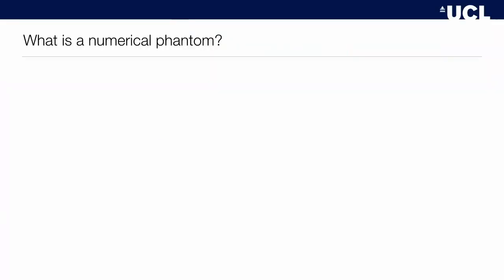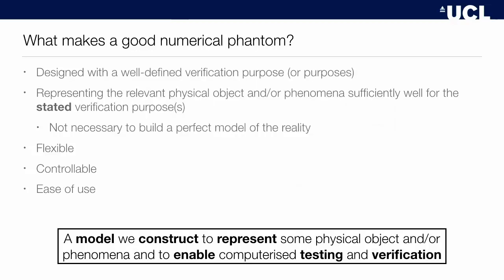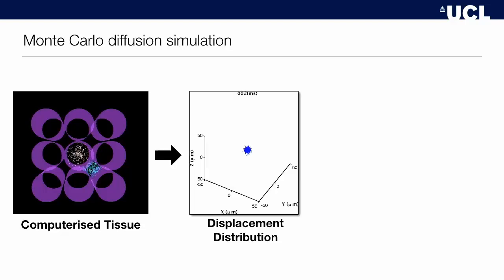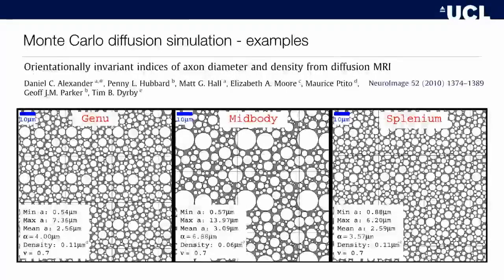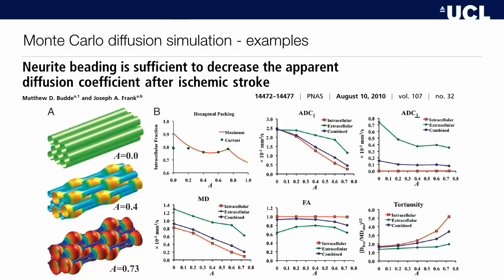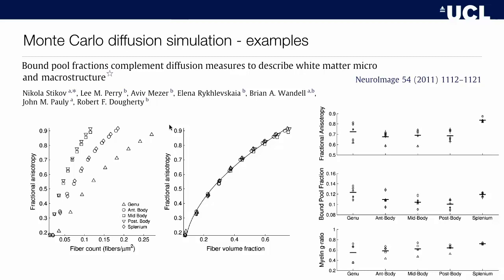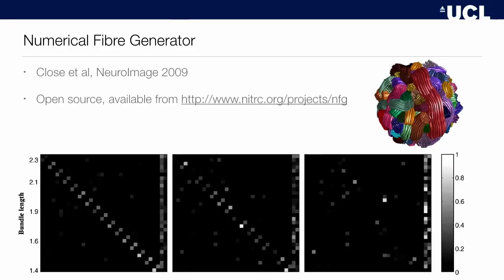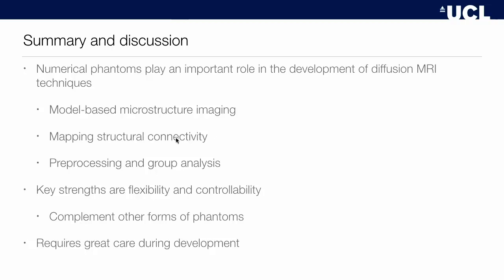ISMRM MR Academy - Numerical Phantoms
"Numerical Phantoms"
Hui Gary Zhang, Ph.D. from @UCLH